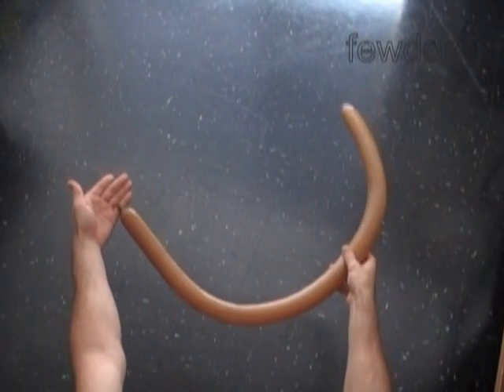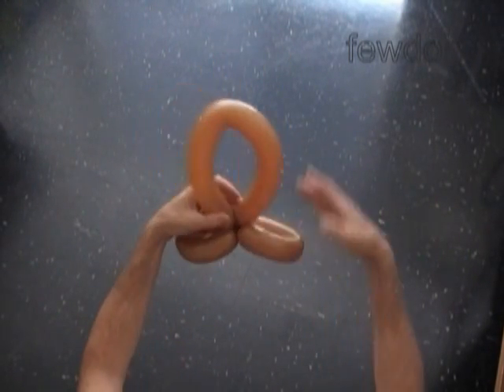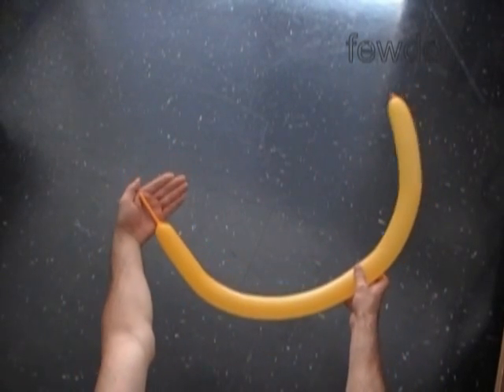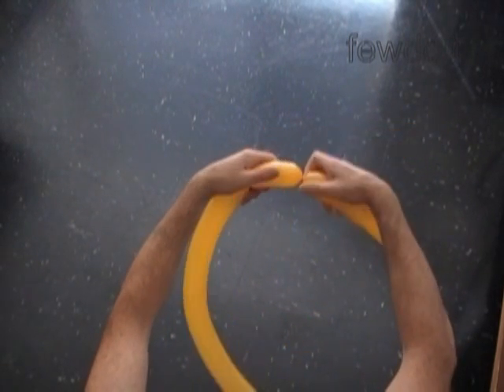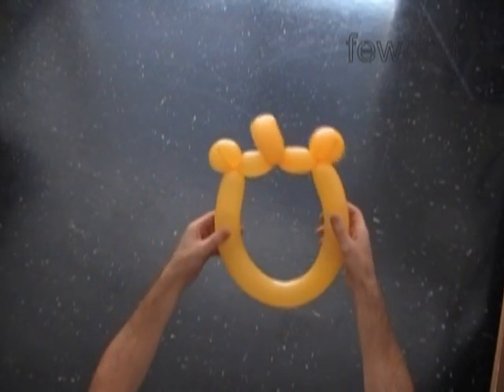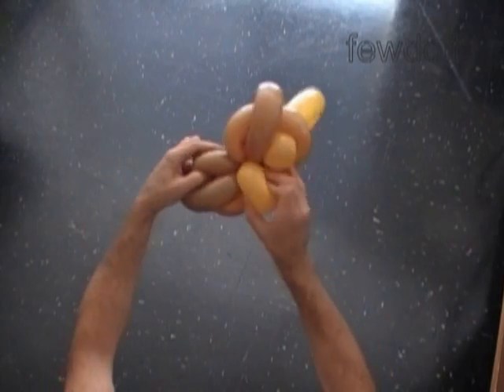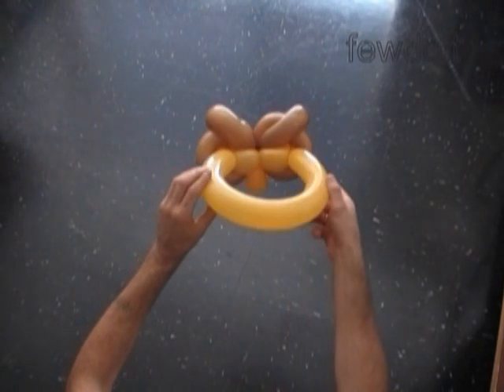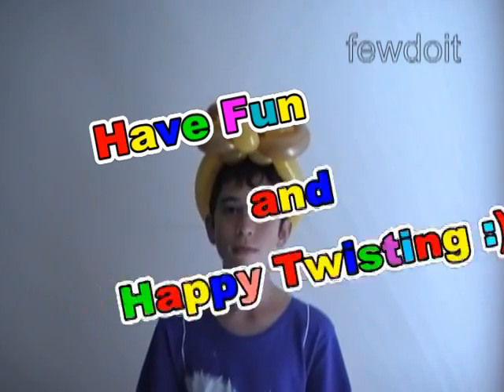Balloon owl hat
In this video instruction you will learn how to make balloon owl hat using balloon twisting technique.

Step by step instructions with photos and text on blog post